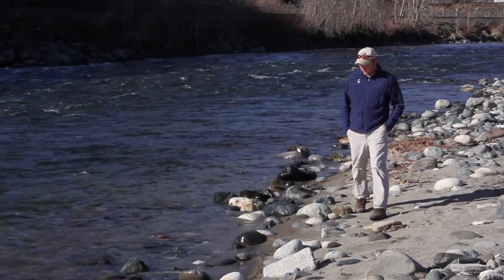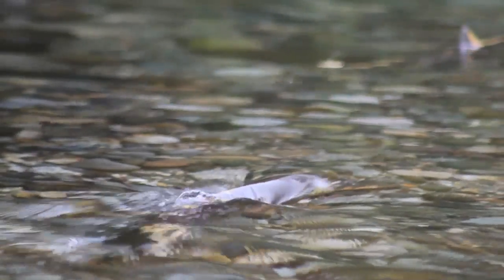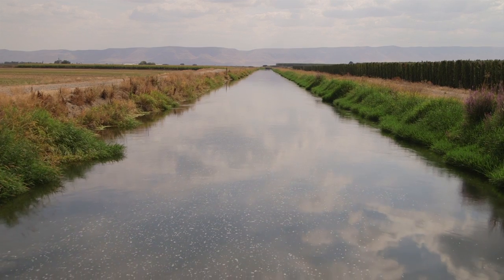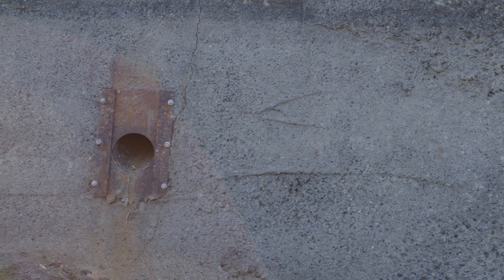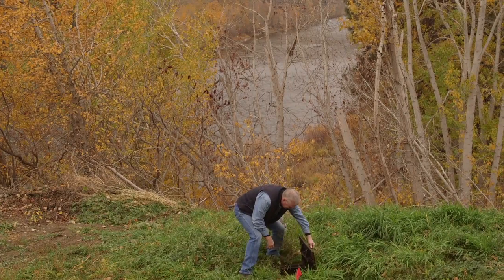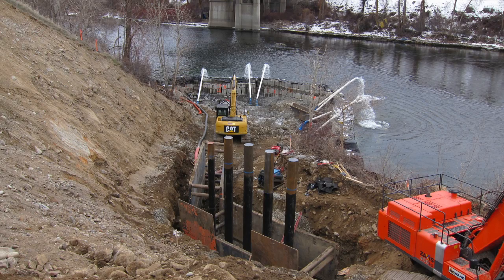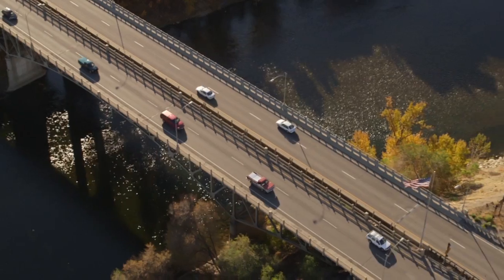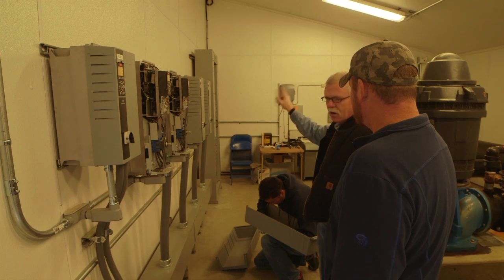Water Partners at Work: Pioneer Project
Trout Unlimited is working with ranchers and landowners across the West on innovative river restoration projects that improve fish habitat while providing operational benefits for ag producers. In Washington state, TU worked with a local irrigation company and other stakeholders to modernize the Pioneer Ditch diversion--and in the process, boost healthy river flows in the Wenatchee River for threatened salmon and steelhead populations.